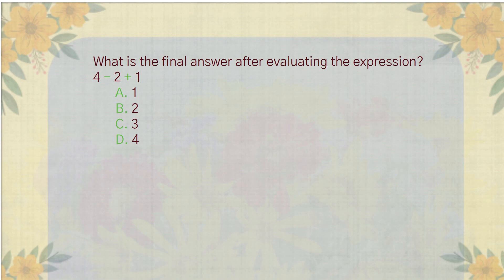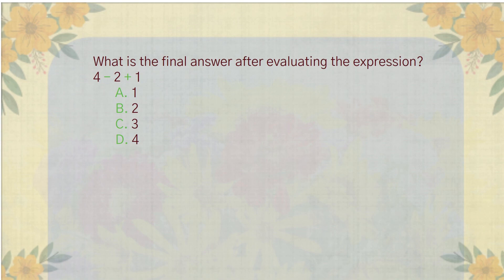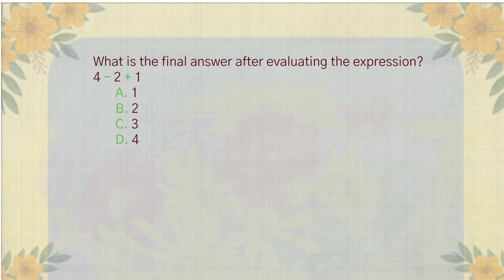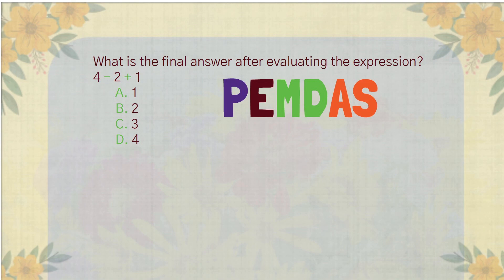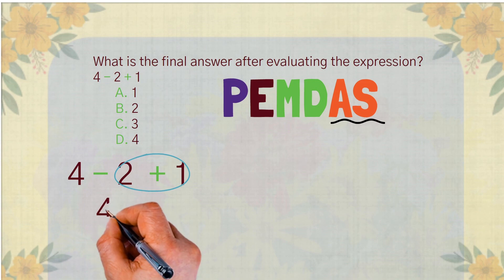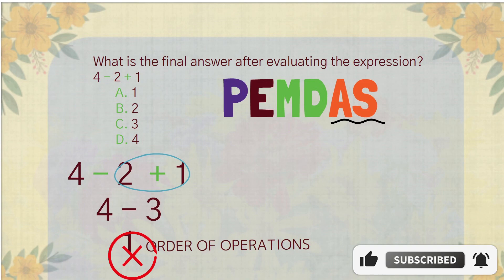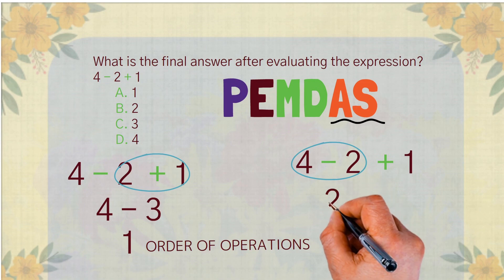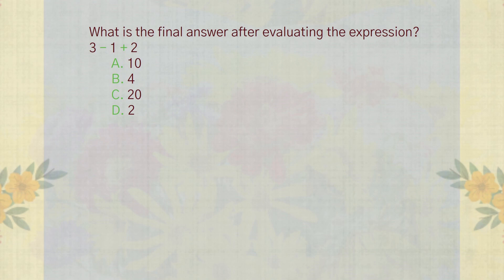Order of operations Math Olympiad Australia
Best ways to prepare for Math Olympiad order of operations